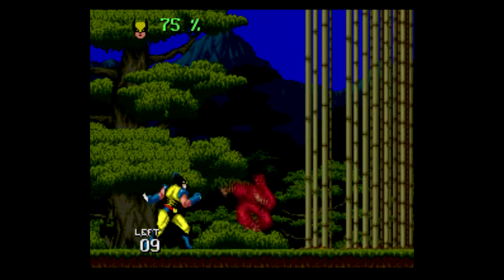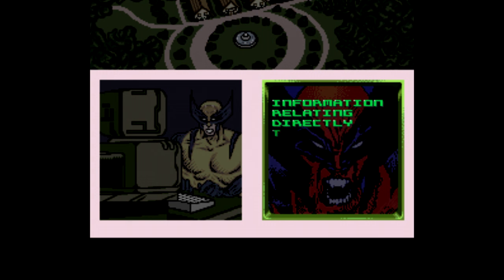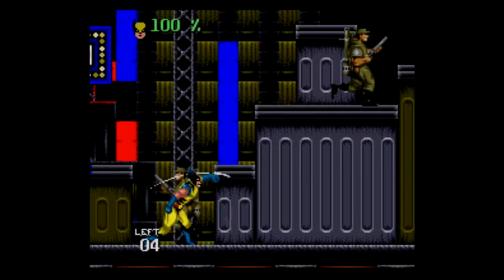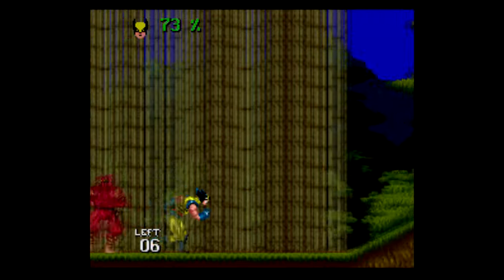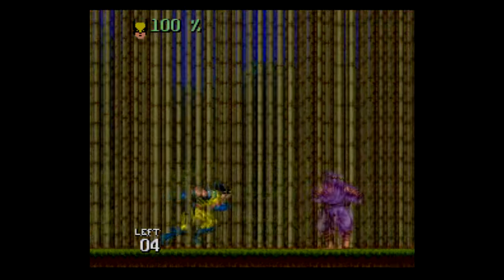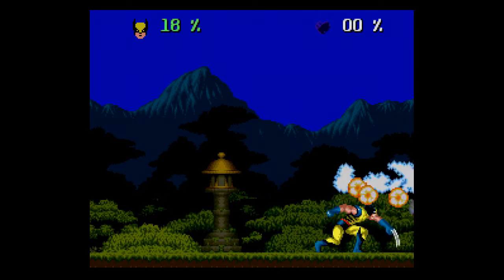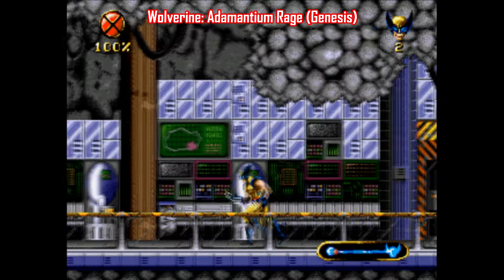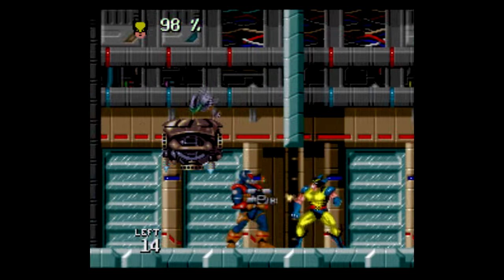Is Wolverine: Adamantium Rage [SNES] Worth Playing Today? - SNESdrunk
Yeesh, six minutes on this? I did not realize it would take that long to explain why this game sucks...